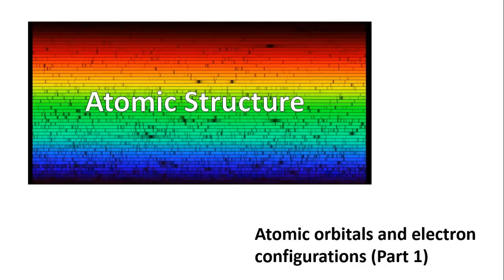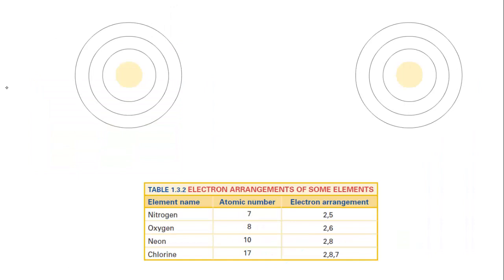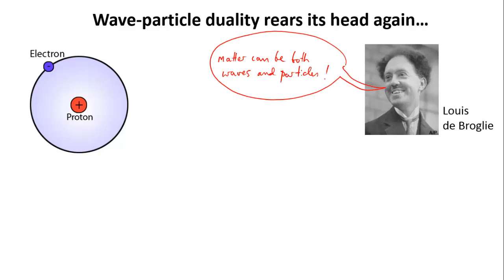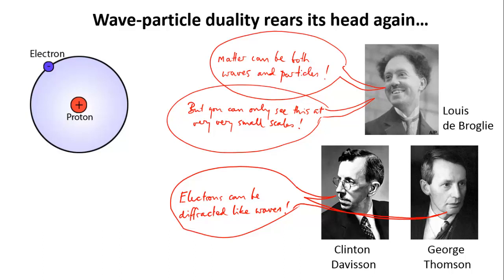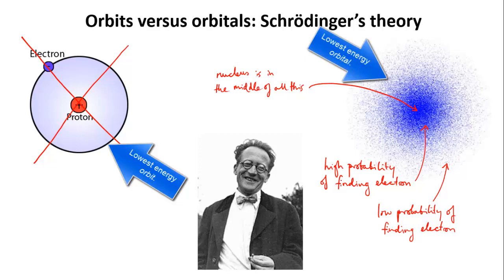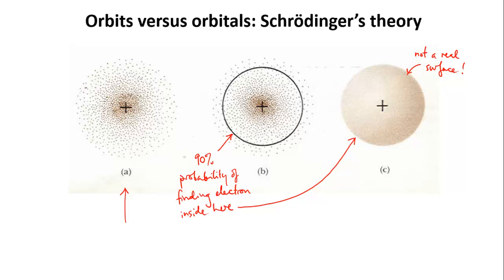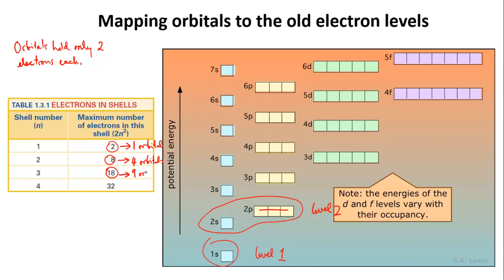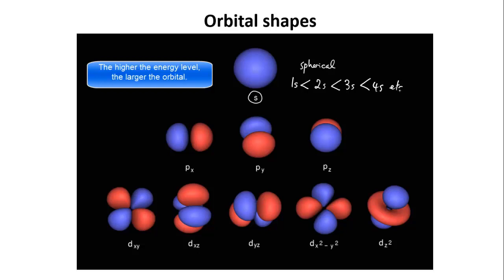Atomic orbitals and electron configurations (Part 1)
Atomic orbitals as opposed to electron levels, and the basics of electron configurations.